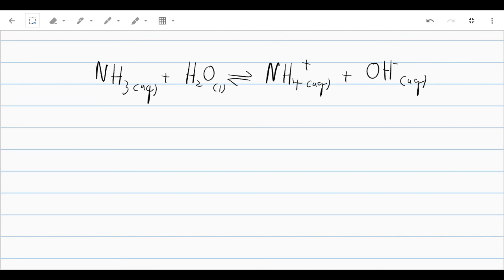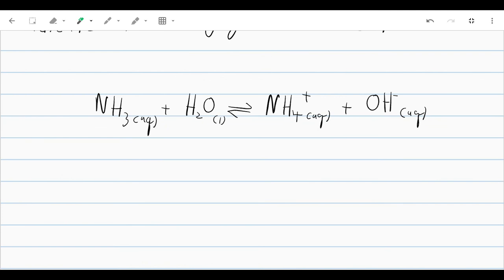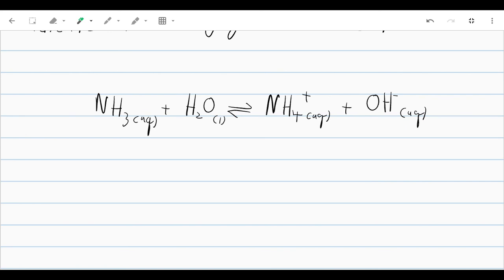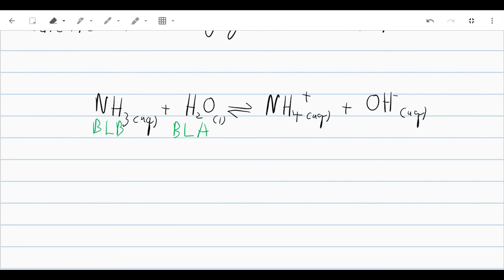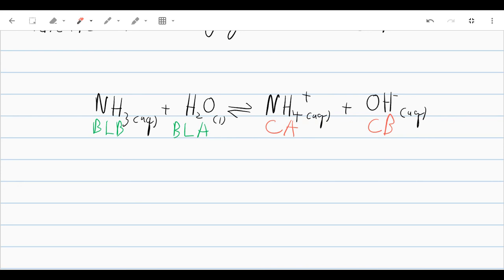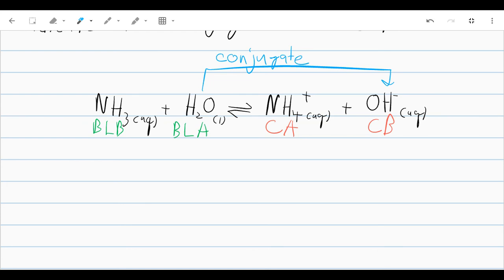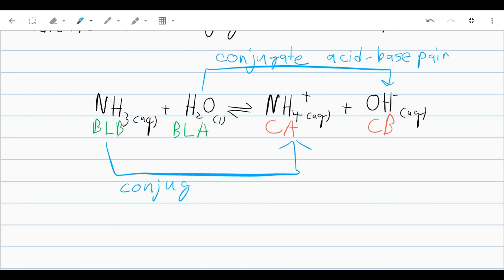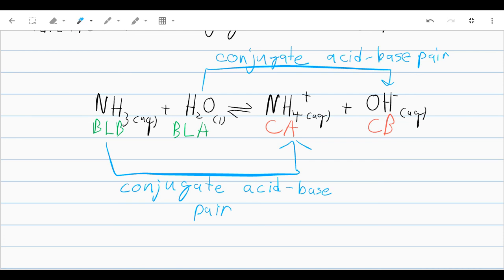Chem 30 6.1.2 Sample Conjugate Acid-Base Pairs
How do we identify  Bronsted-Lowry acids and bases and conjugate acid-base pairs?